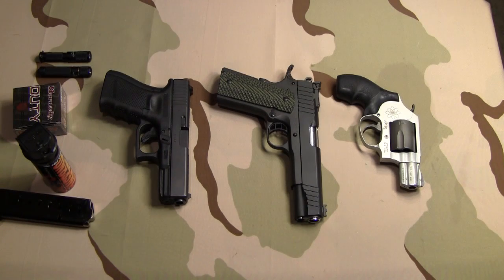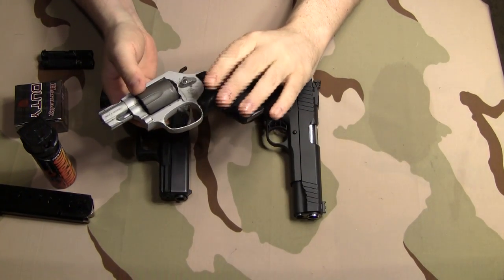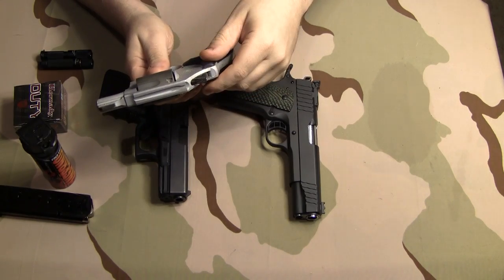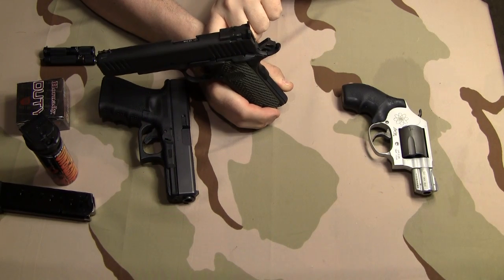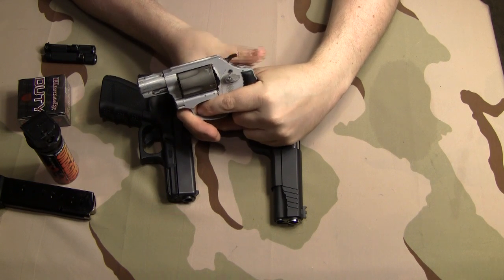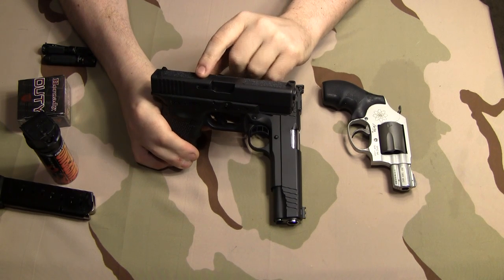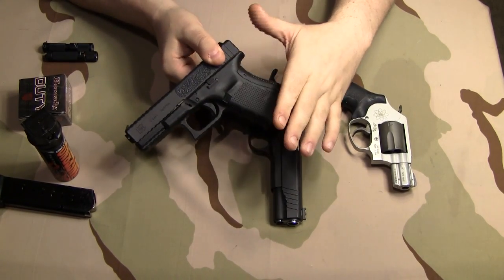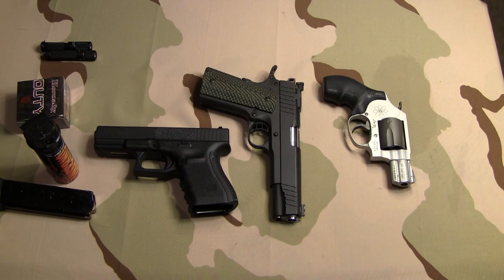Explaining double action, single action and striker fired